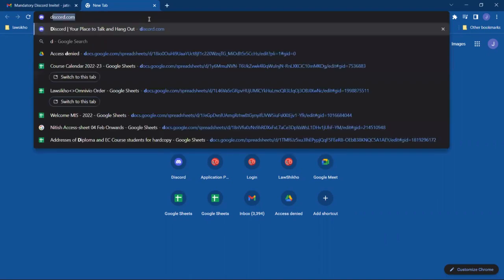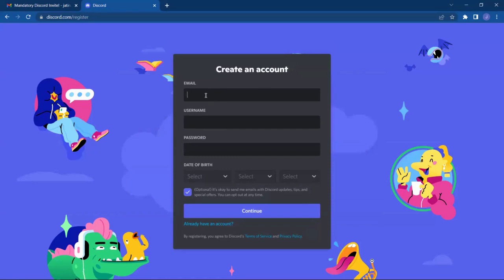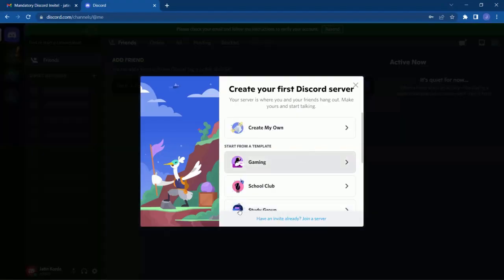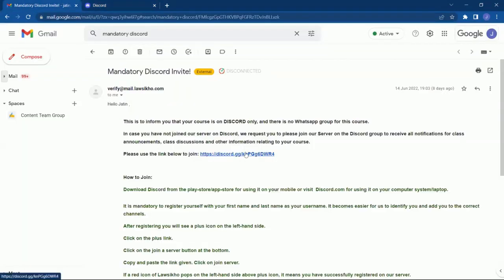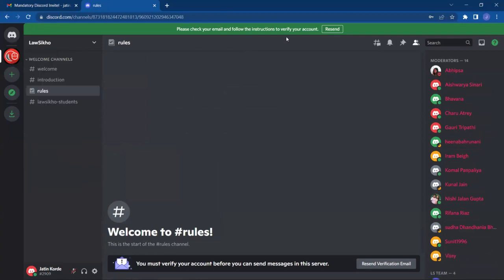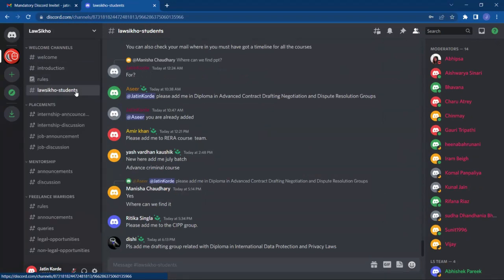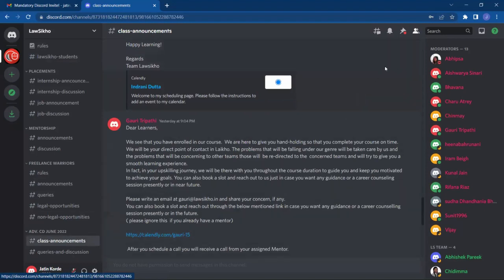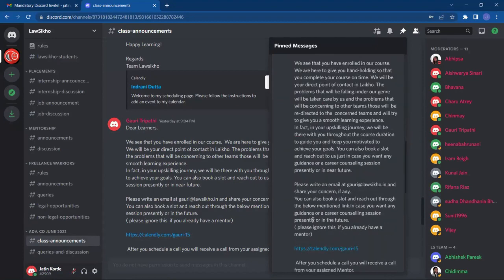How to use Discord - LawSikho